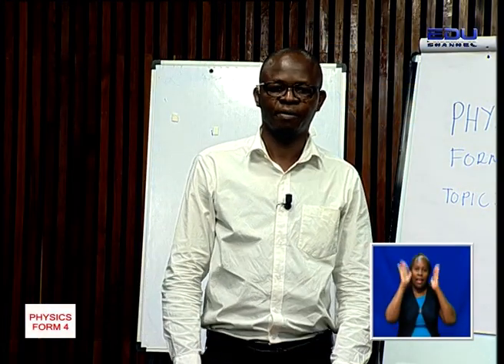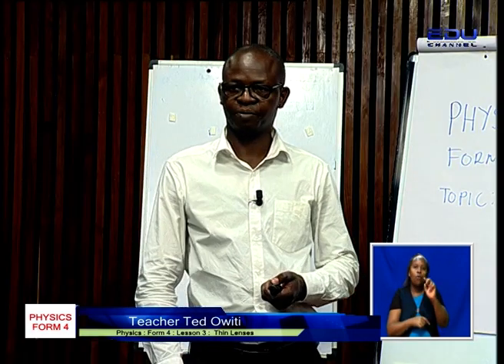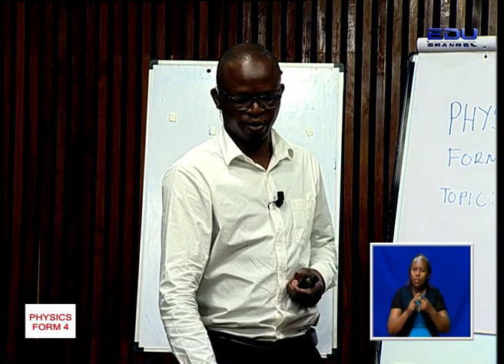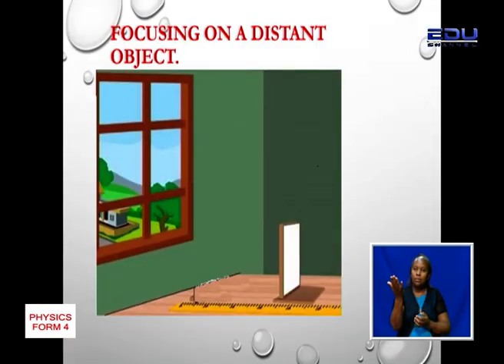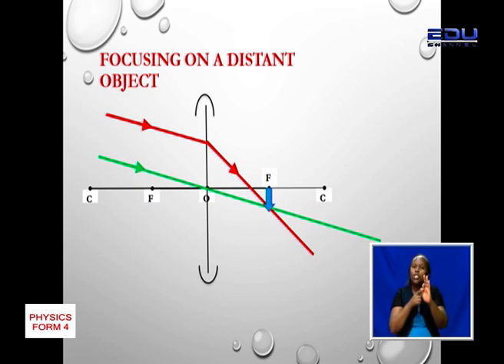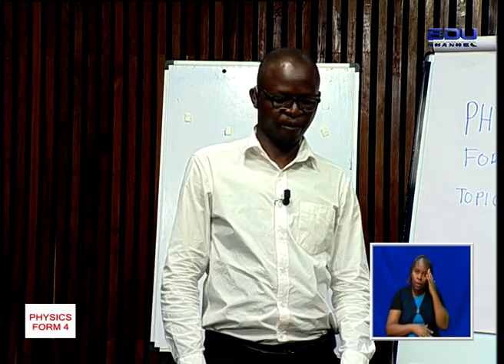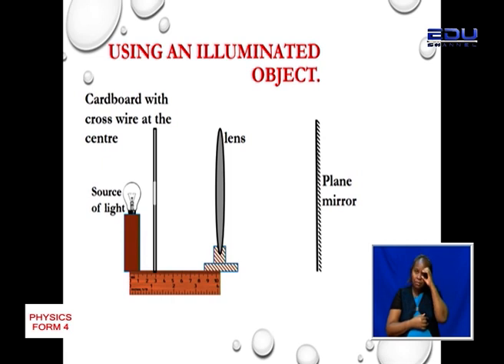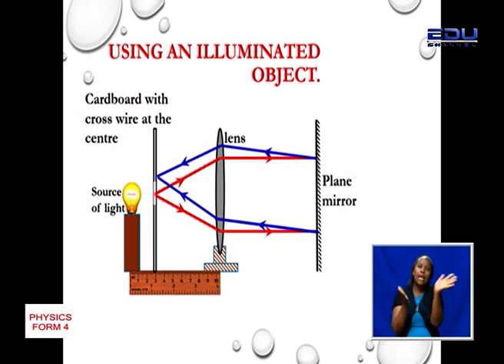Physics form 4